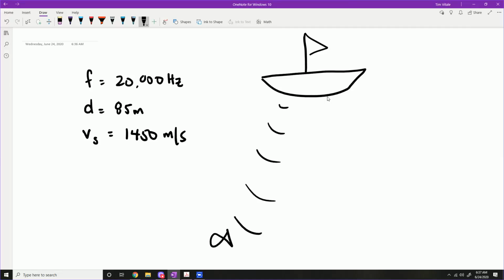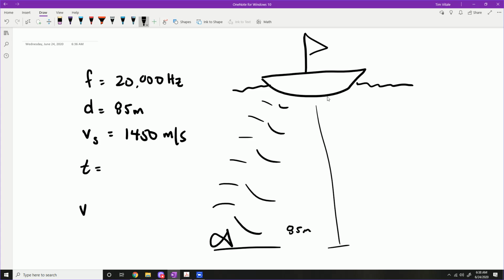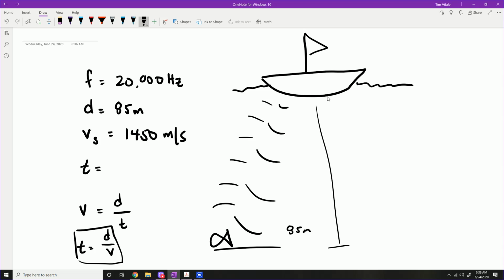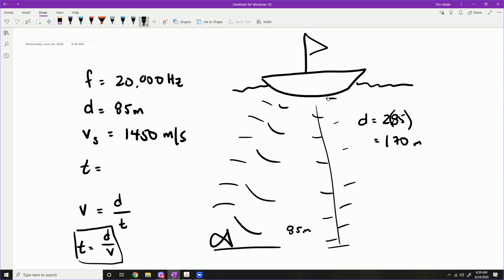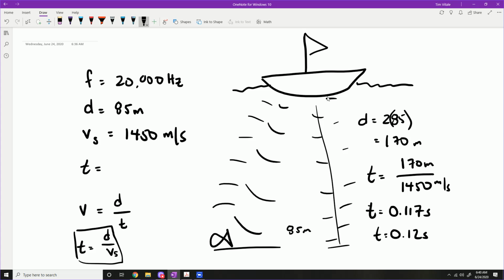A fish finder uses a sonar device that sends 20,000 Hz sound pulses downward from the bottom of the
A fish finder uses a sonar device that sends 20,000-Hz sound pulses downward from the bottom of the boat, and then detects echoes. If the maximum depth for which it is designed to work is 85 m, what is the minimum time between pulses (in fresh water)

📕 Economics Q&A
📕 Chemistry Q&A
📕 Math Q&A
📕 Statistics Q&A
📕 Computerscience Q&A
📕 Accounting Q&A
📕 Biology Q&A
📕 Physics Q&A